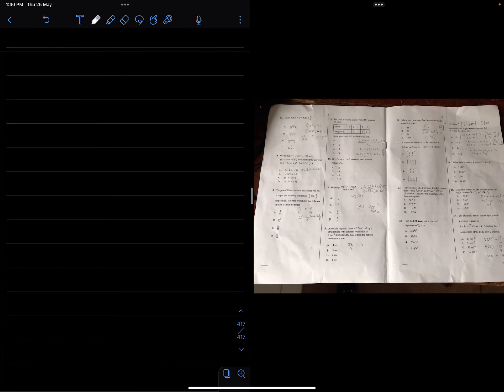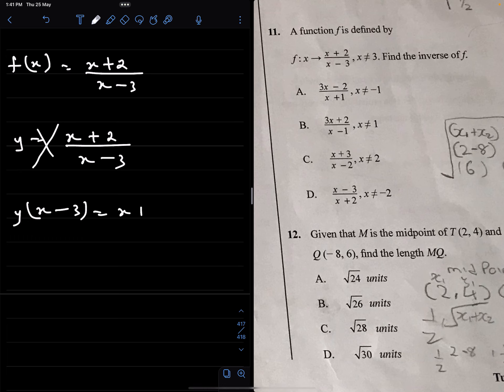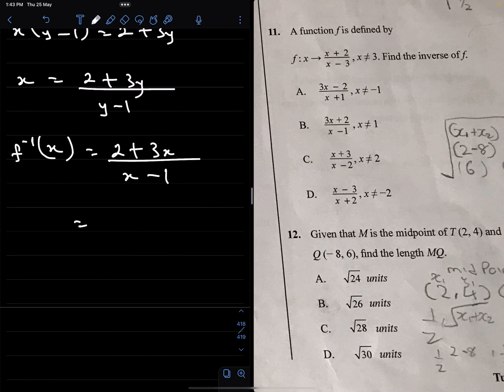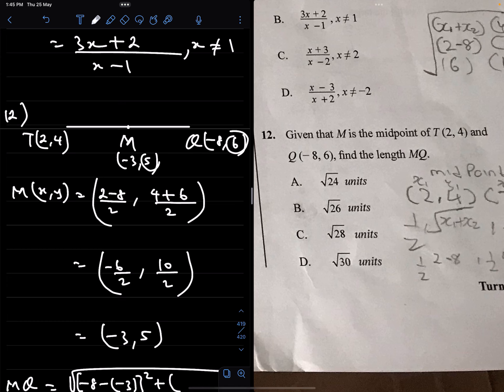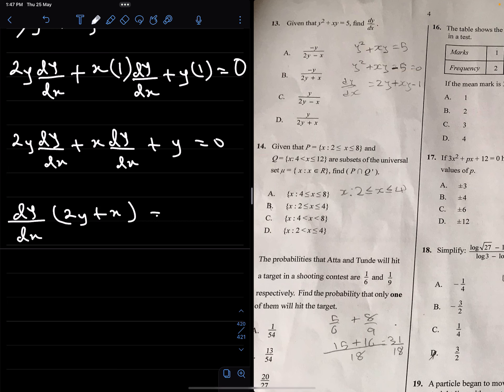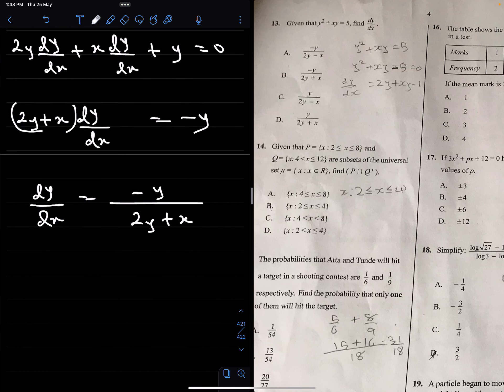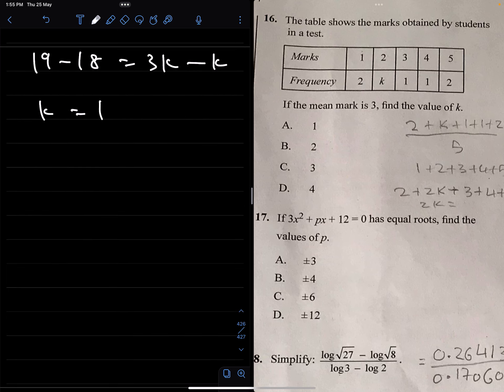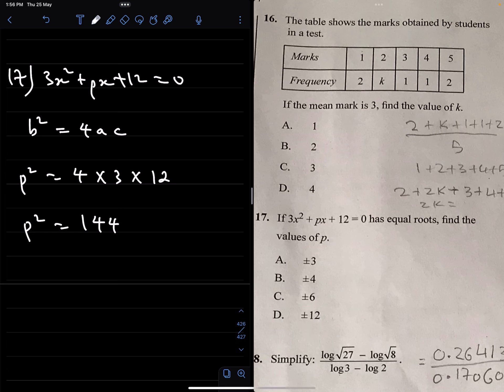2023 WASSCE FURTHER MATHEMATICS (11 - 16)